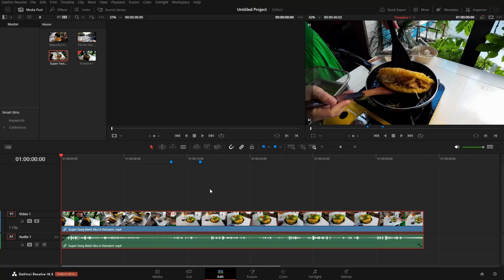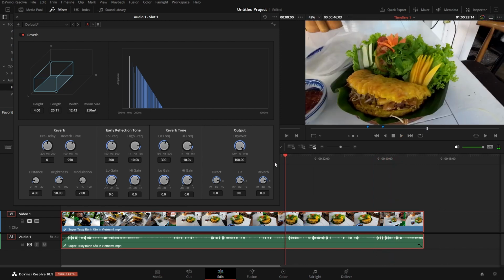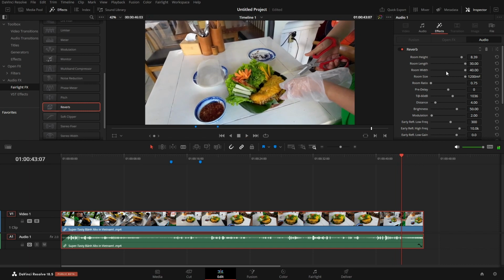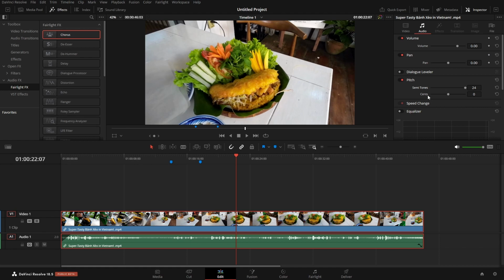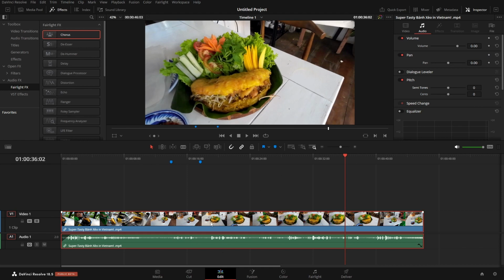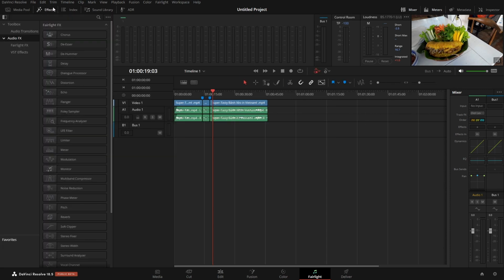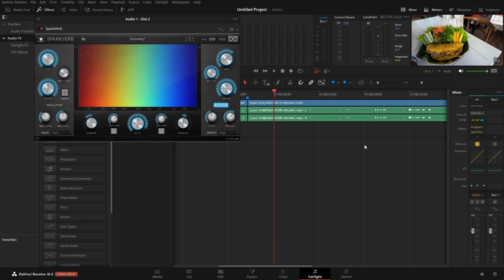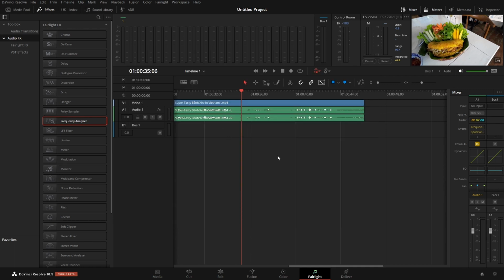DaVinci Resolve 18.5 | Adding Audio Effects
In this tutorial we take a look at adding audio effects within DaVinci Resolve 18.5.

For information on one-on-one web training in DaVinci Resolve, please visit my

Like the tutorial?  By me a coffee!